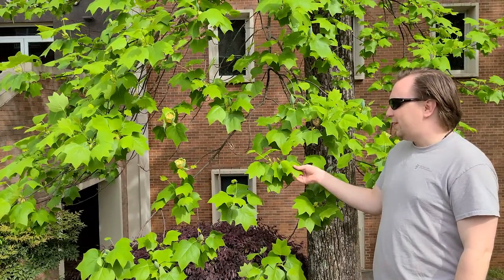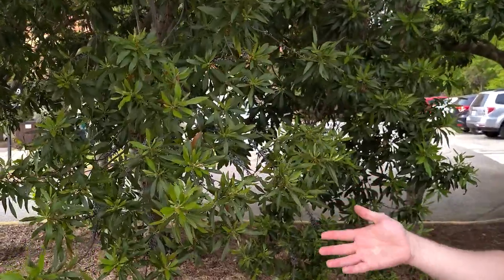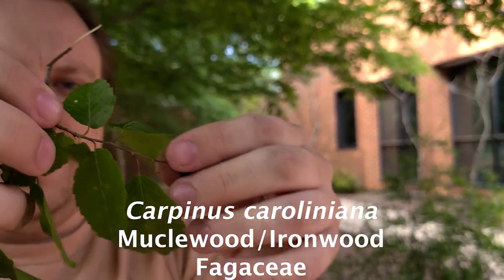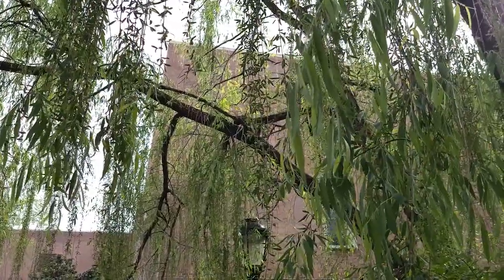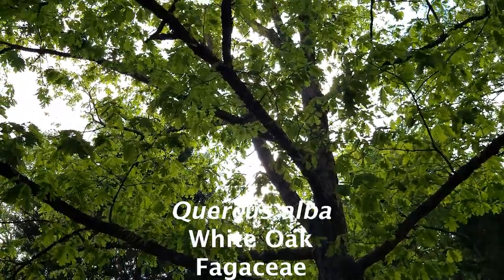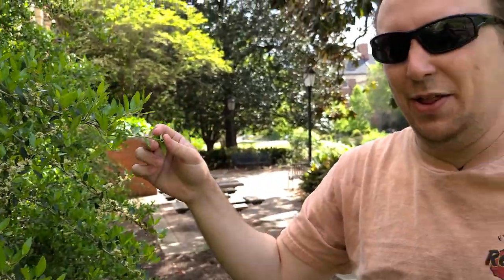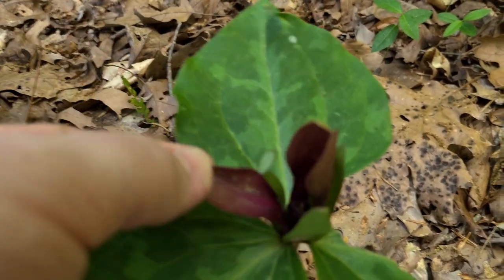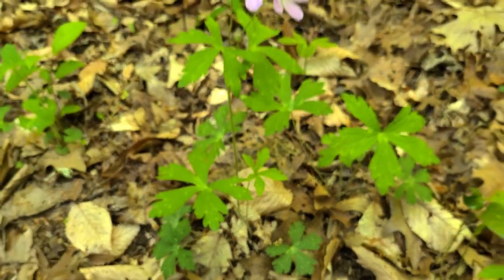Angiosperm Tour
A tour on the UGA campus and the State Botanical Garden of Georgia showcasing some of the more common taxa that can be found around Georgia.

*Correction: Ulmus americana is in Ulmaceae not Fagaceae